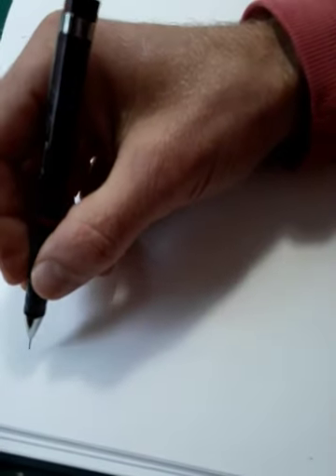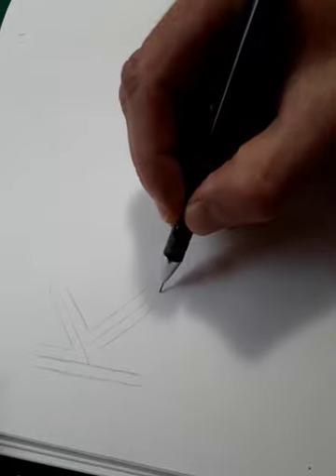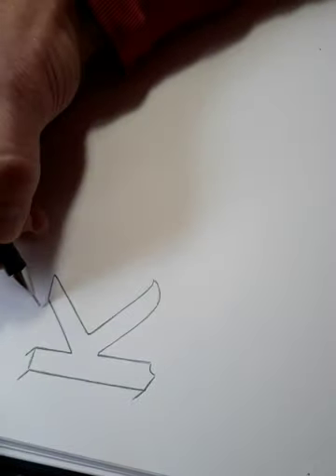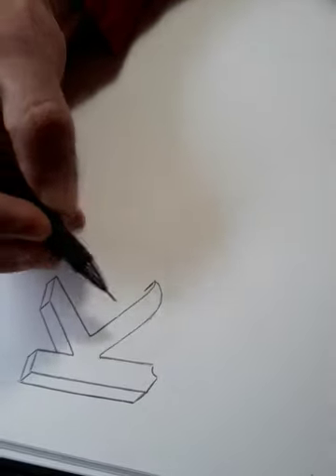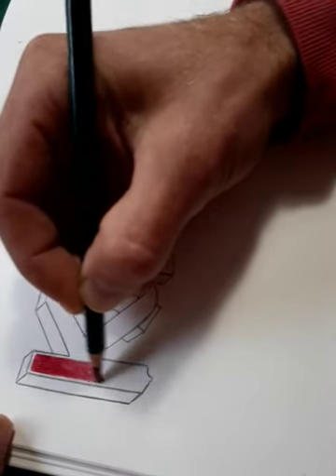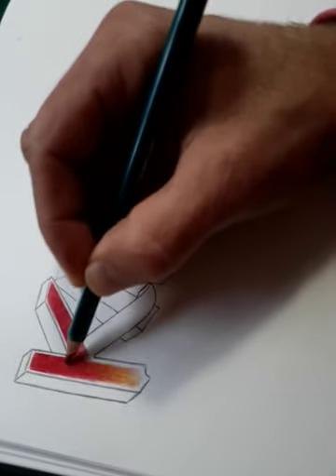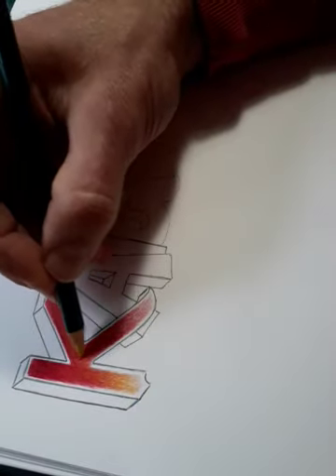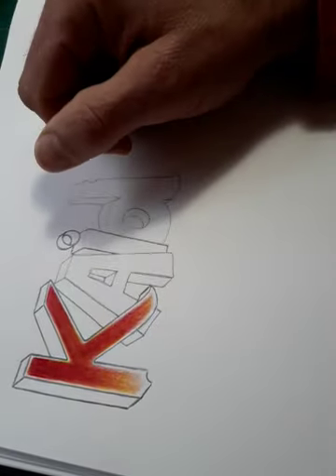Drawing letters and rendering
Basic tips on creating and rendering letter forms